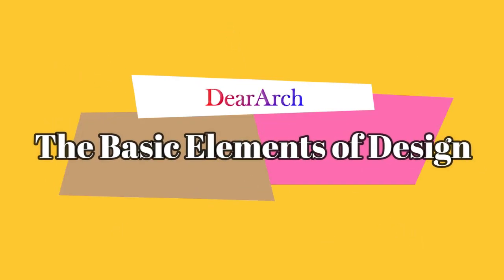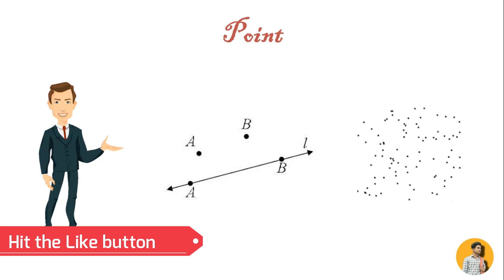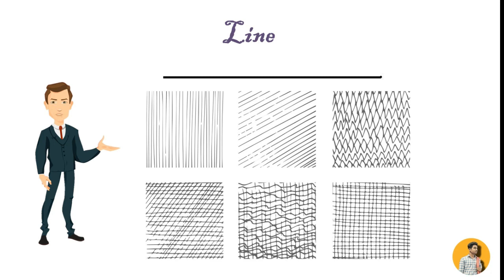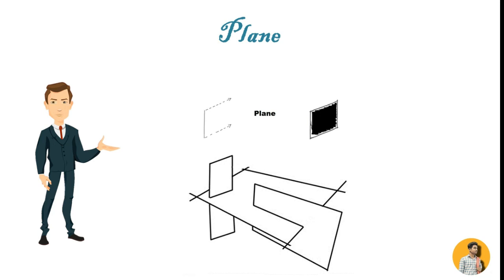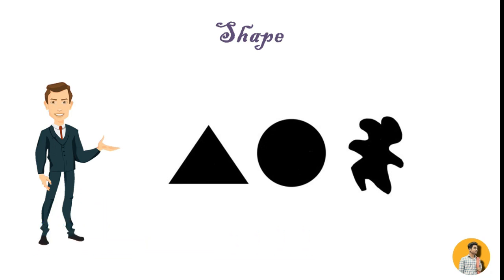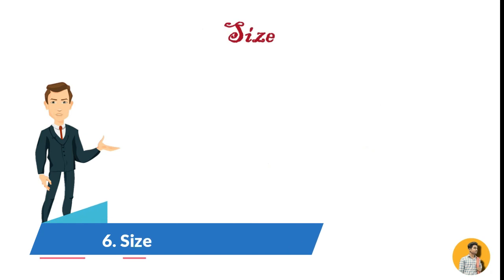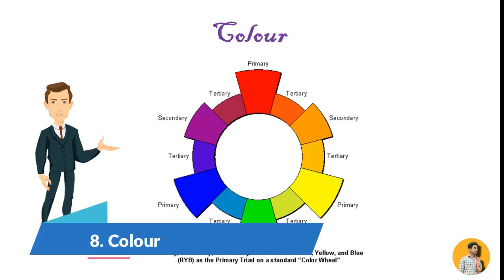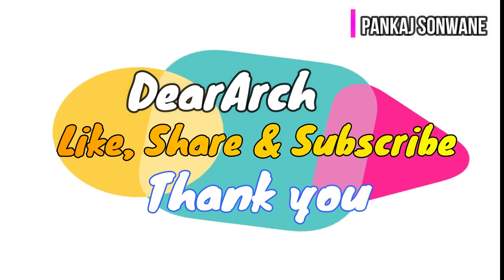The Basic Elements of Design | Elements of Art.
Hello Friends,
In this video, you will get complete information about "The Basic Elements of Design." with their specific information.

The Basic Elements of Design,
Element and principles,
The Principles of design,